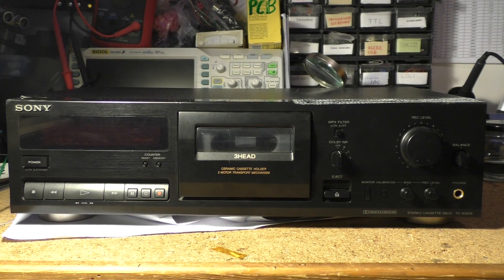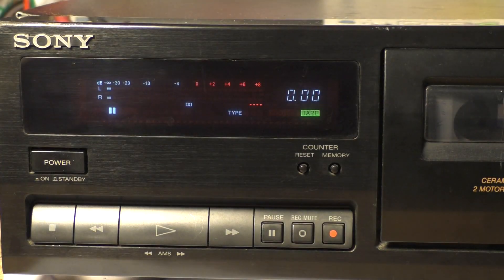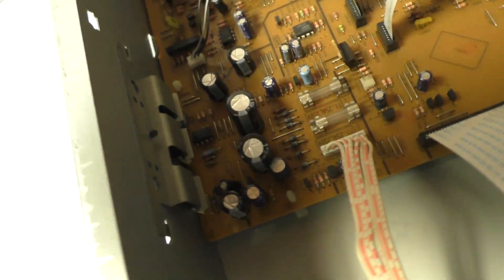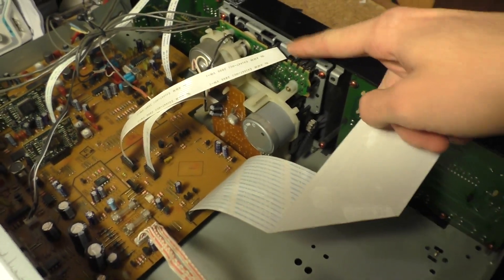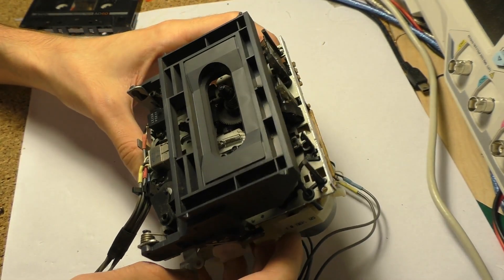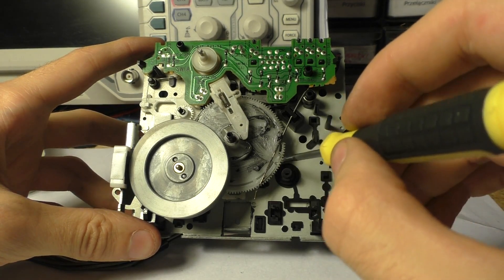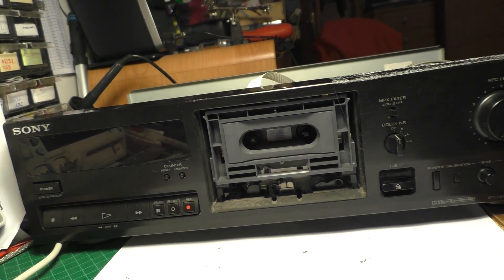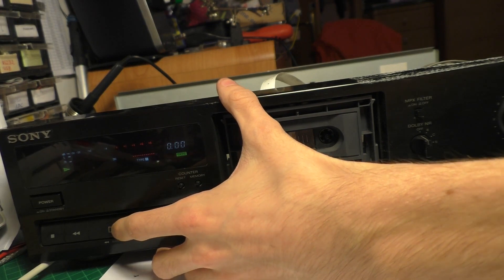PEV 07h - Sony TC-K561S repair part 1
This episode of Polprog's Electronics Vlog is part 1 of the repair log of my Sony tape deck